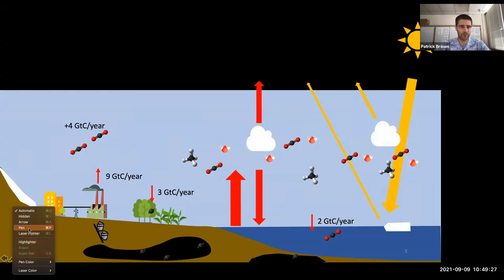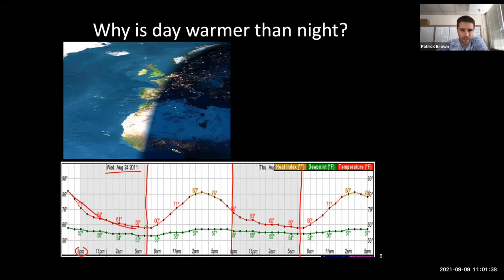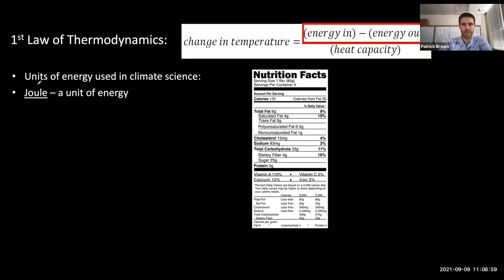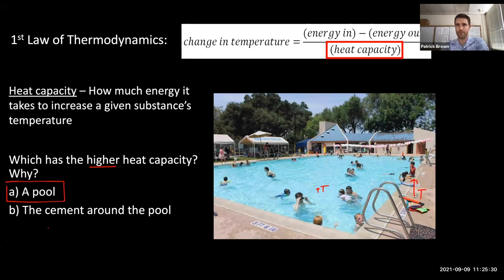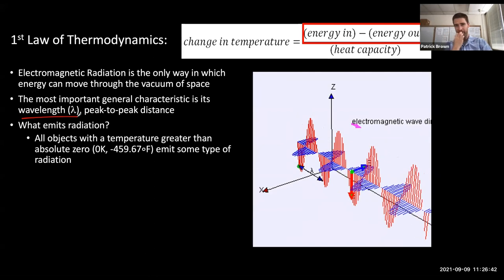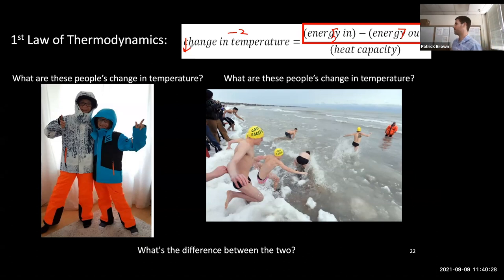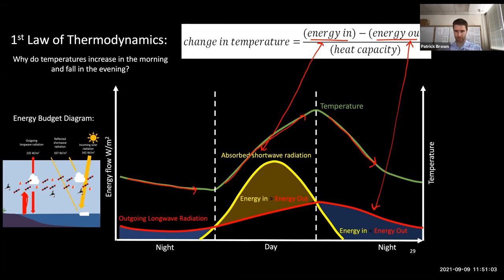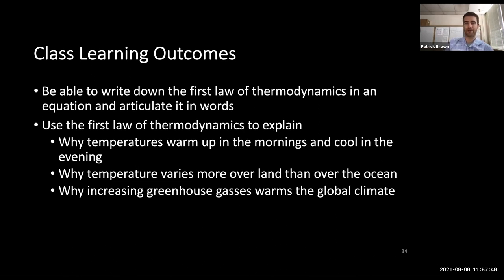First Law of Thermodynamics Temperature and Energy Budget